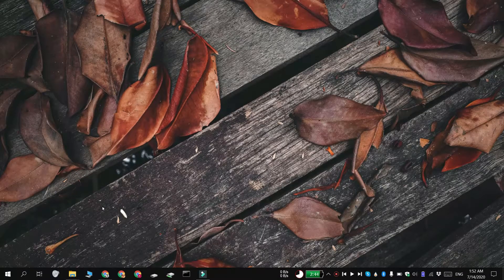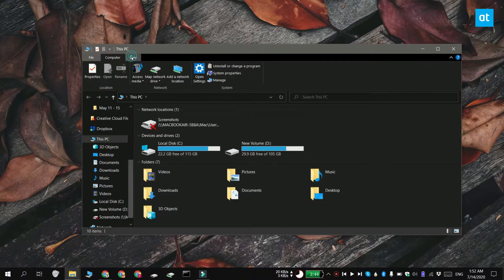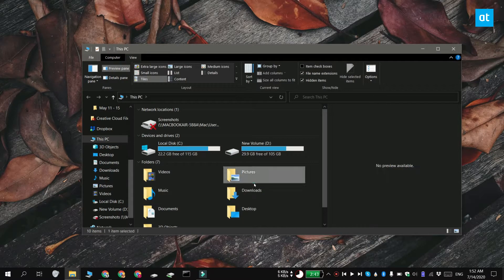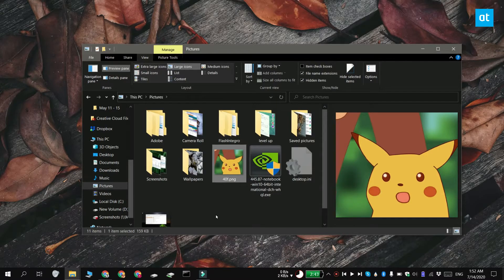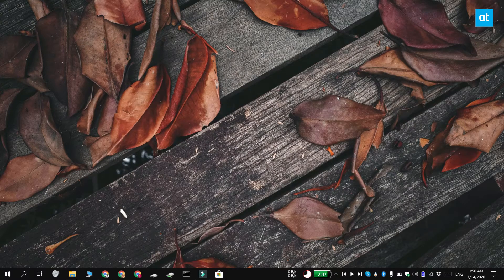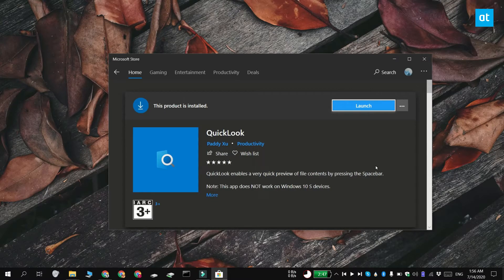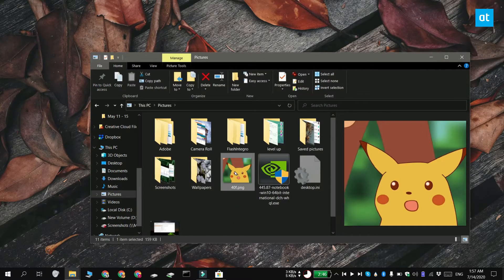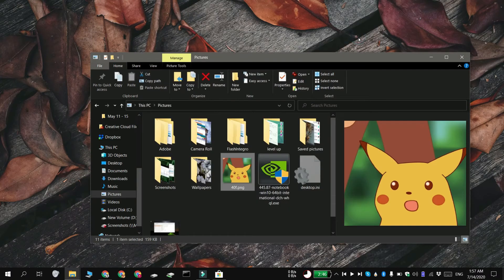How to enable the Preview Pane in File Explorer on Windows 10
File Explorer shows files in multiple layouts; details, tiles, content, and various icon sizes. When you opt for one of the icon size layouts e.g., large icons or extra-large icons, the file’s thumbnail basically gives you a preview of the file. This preview is reserved for common image files e.g., PNGs and JPGs. For other file types, a similar preview-thumbnail is not shown.